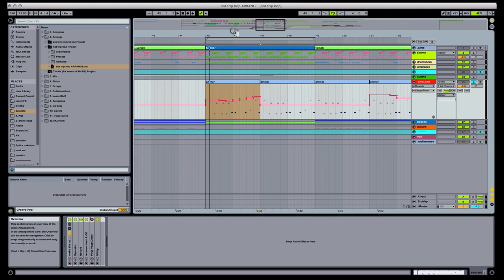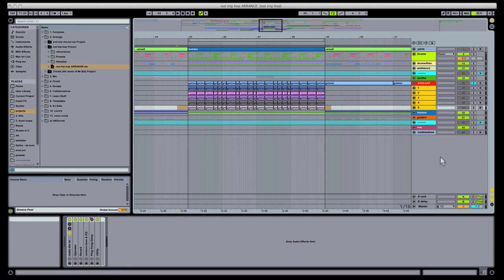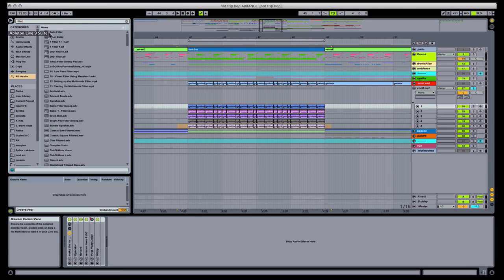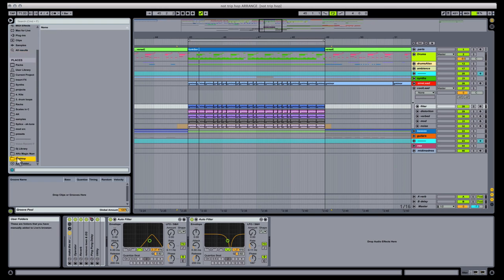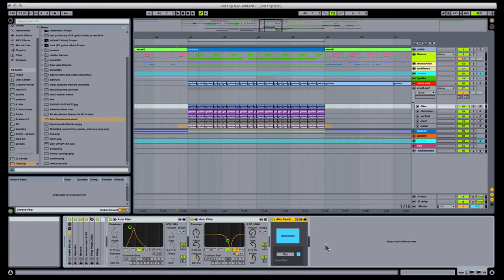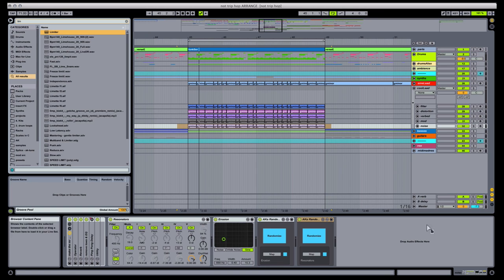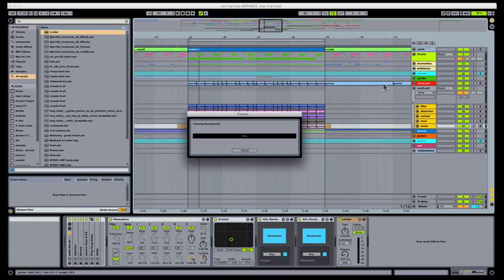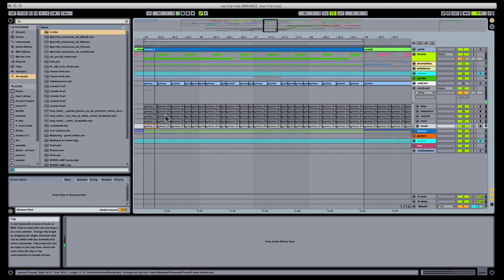Randomizer-Funkyness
(i need new monitors)

BTC: 16tfiFLYtJacHhUvYqkak2orDK4vDDqMaV
ETH: 0xec9d0b105daC04F40477F6CFF599C9c861A907cC
LTC: LS3GLvaVEBeLPdCiJwCsXiTpDCq5NMDr3w

To download this tool to use in your own productions go